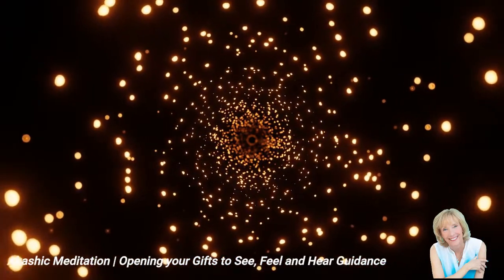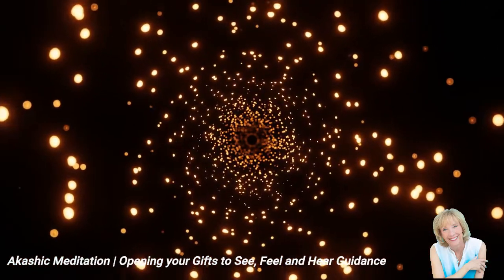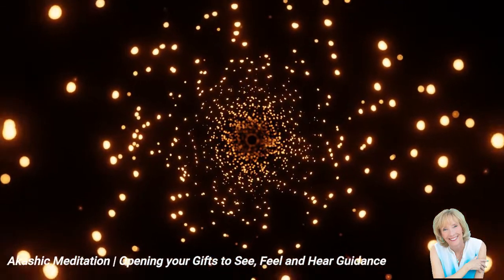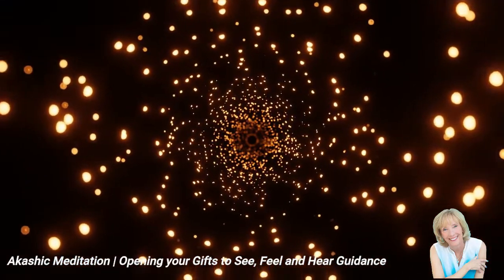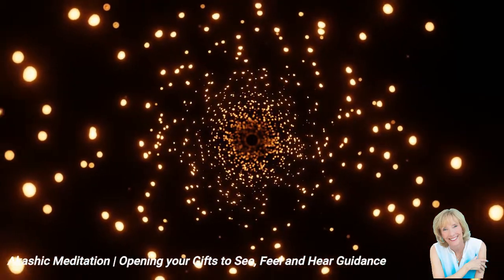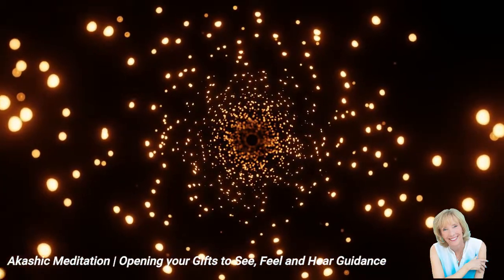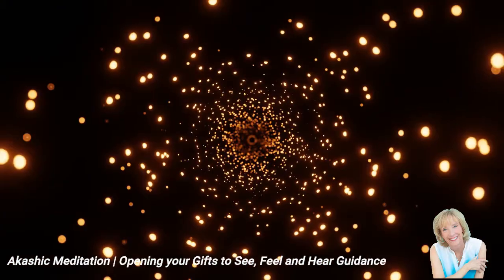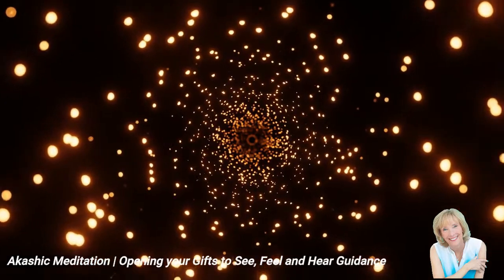Open Your Gifts | Akashic Records | AkashicKnowing | Lisa Barnett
It is time for you to acknowledge your precious gift and let the International Best-Selling Author and Master Akashic Consultant Lisa Barnett guide you.

By accessing your Akashic Records, you can get information about the plans you made as a soul, before coming into this life; the lessons you planned to learn; any karma, soul contracts or vows you brought from previous lives; and guidance to ensure you are moving forward the easy way.

There is Infinite Wisdom in Your Akashic Records and many ways you can delve into your Akashic Library. Learn how the Akashic Records can help you transform your life.

✨ Learn the 5-Step Wisdom Prayer System with Lisa Barnett